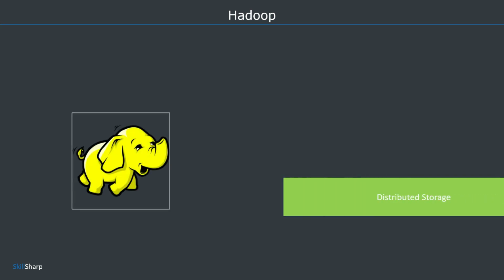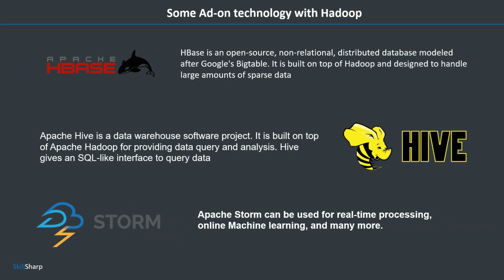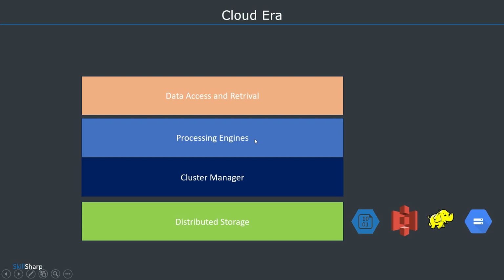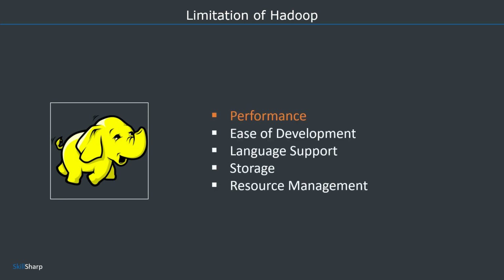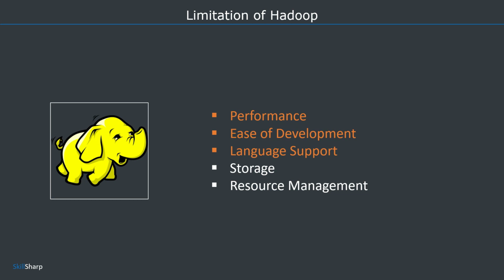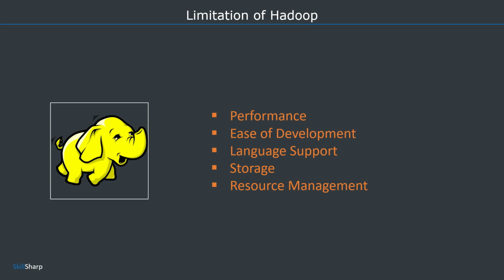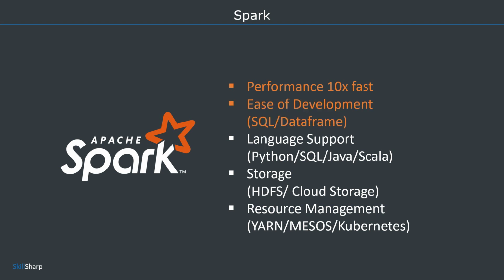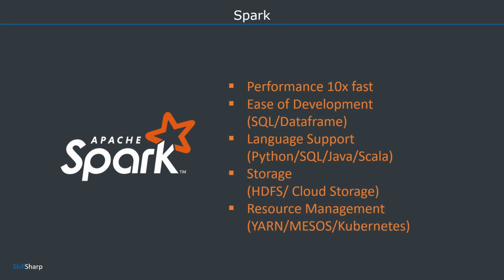Limitations of Hadoop | Data Engineering, Spark, and Databricks Course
Welcome to the chapter of our comprehensive course on Data Engineering, Spark, and Databricks! In this video, we embark on an exciting journey into the world of Big Data. Whether you're an aspiring data engineer, a developer, or simply curious about how massive data sets are handled, this course is designed to guide you through the essential concepts and tools you need to succeed.

📌 What You’ll Learn in This Chapter:

1. Performance: Hadoop's batch processing nature can be slow and inefficient for real-time data processing. We'll explore how it performs under heavy workloads and why modern solutions like Spark are faster and more efficient.

2. Ease of Development: Developing on Hadoop can be cumbersome due to its reliance on low-level APIs. We’ll discuss why developers find Hadoop challenging and how newer tools are simplifying Big Data development.

3. Language Support: Hadoop primarily supports Java, but as data engineering has grown, the need for multi-language support has expanded. We'll discuss the importance of diverse language support in Big Data technologies.

4. Storage: While Hadoop's HDFS is a reliable storage solution, it has limitations in terms of flexibility and scalability. Learn about its storage constraints and the impact on big data workloads.

5. Resource Management: Managing resources effectively in Hadoop can be complex and inefficient. We'll discuss its built-in resource management (YARN) and why it struggles with today’s resource-intensive applications.

1. Aspiring Data Engineers
2. Software Developers and Engineers
3. Data Analysts interested in Big Data
4. IT Professionals transitioning to Big Data roles
5. Students and enthusiasts eager to learn about Big Data

📅 What’s Next?